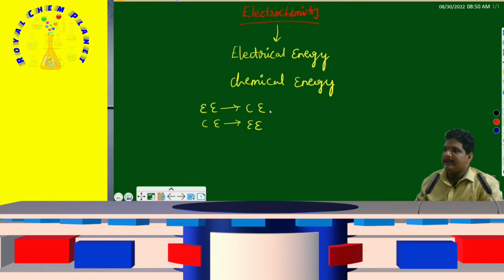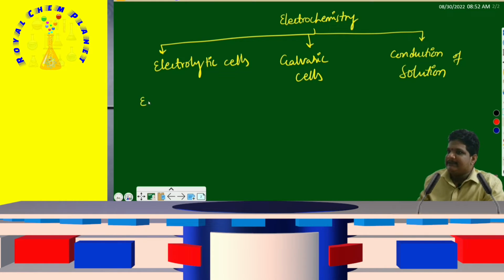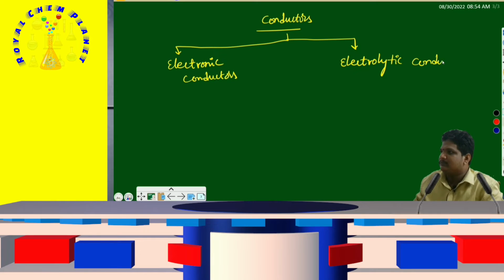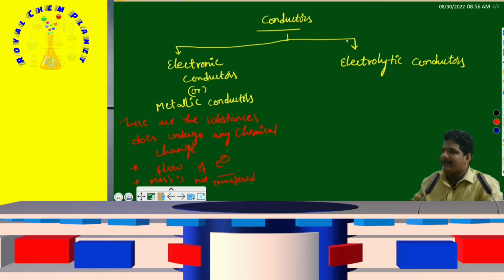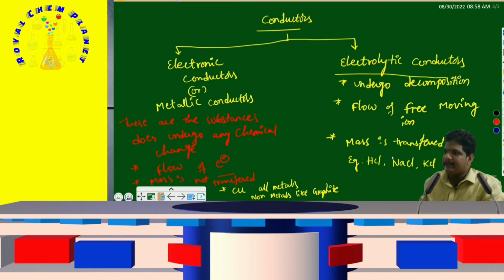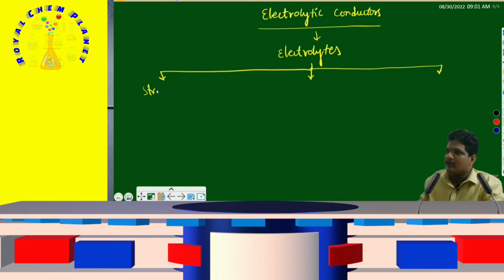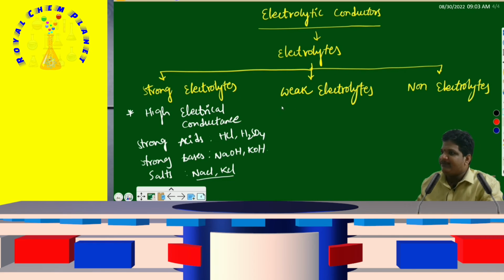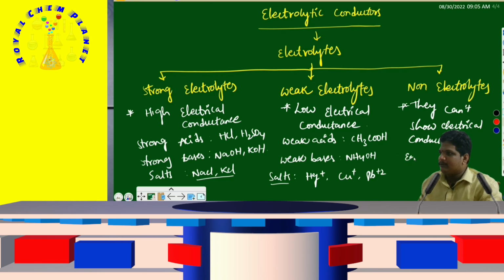ELECTROCHEMISTRY LECTURE- 2